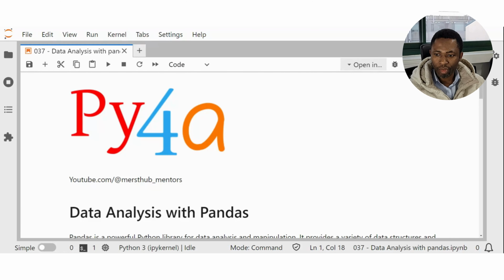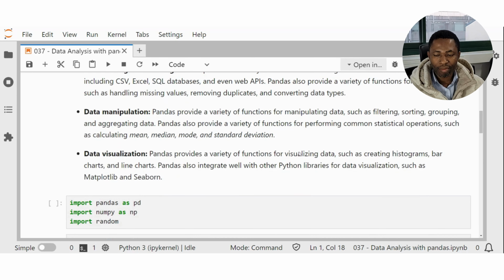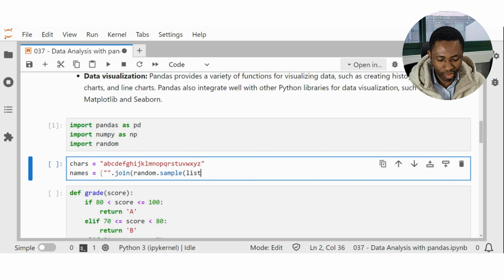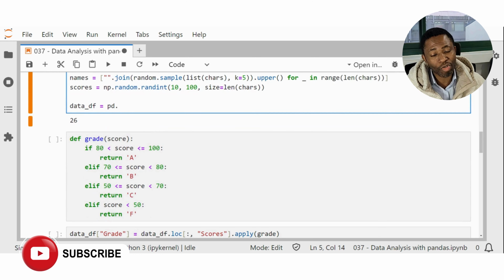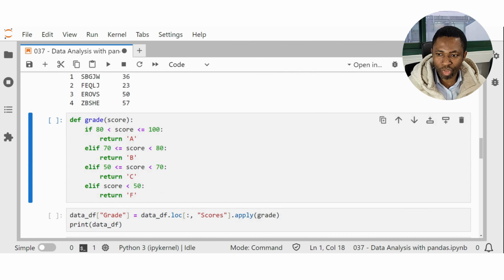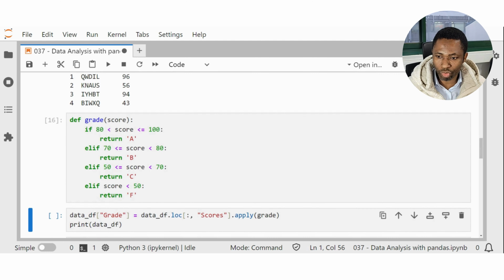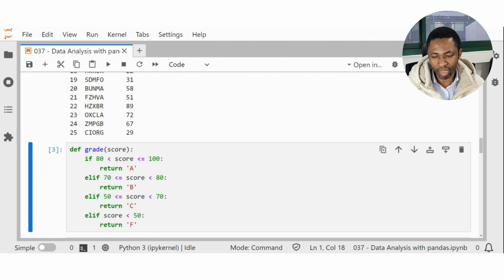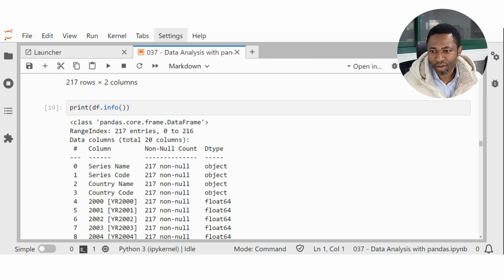037 - Introduction to Data Analysis with Pandas in Python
In this tutorial, we introduce you to data analysis with Pandas in Python! Learn how to use Pandas to manipulate, clean, and analyze data from different sources like CSV, Excel, and databases. We’ll cover the basics of data frames, data selection, filtering, and visualization, setting you up for success in data science.